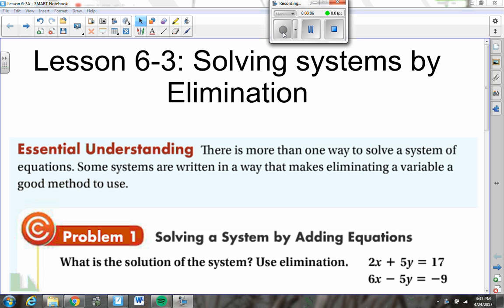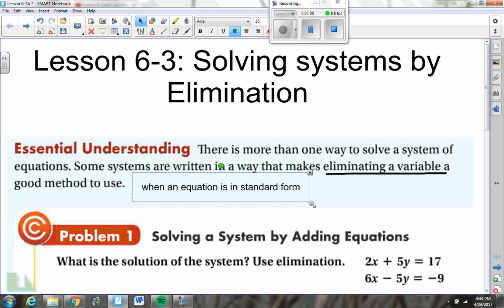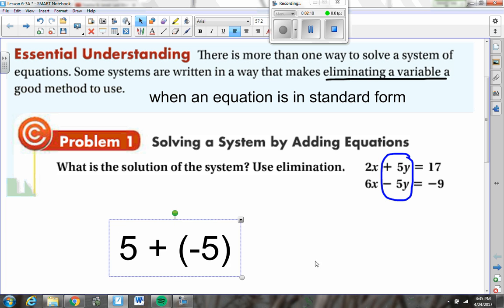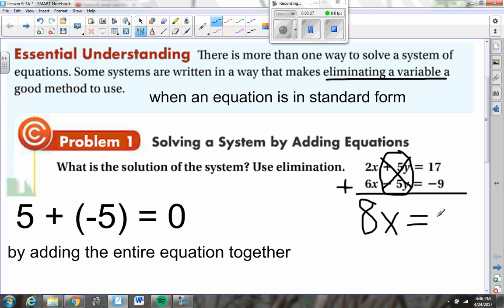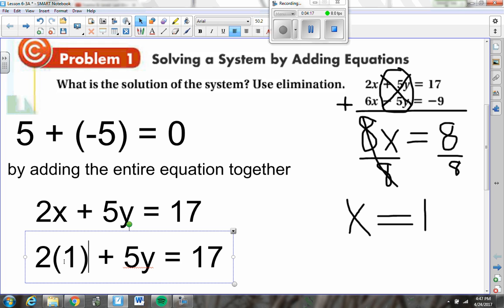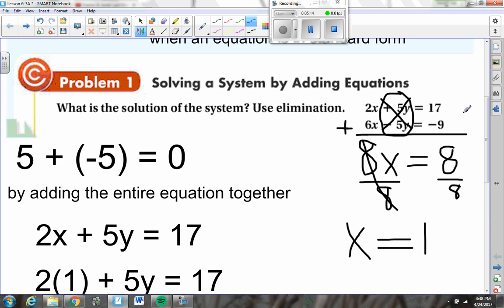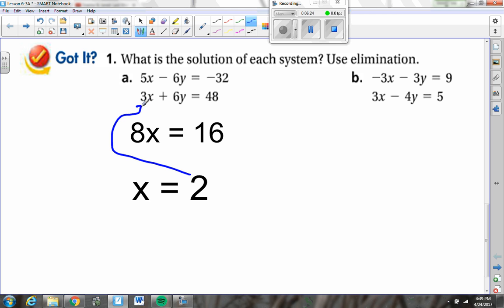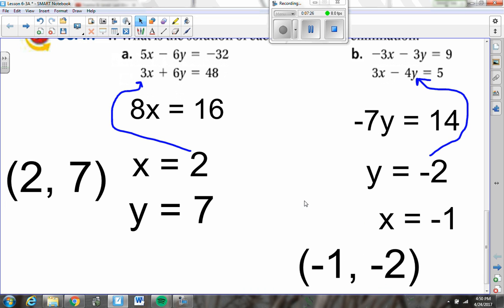Algebra 1A Lesson 6-3A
Part 1 of Lesson 6-3 on solving systems of equations using elimination